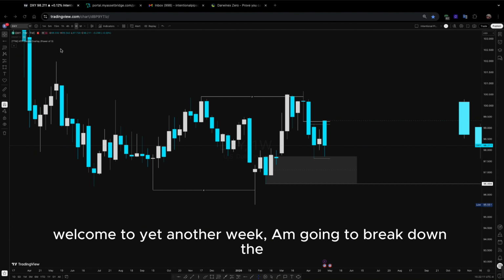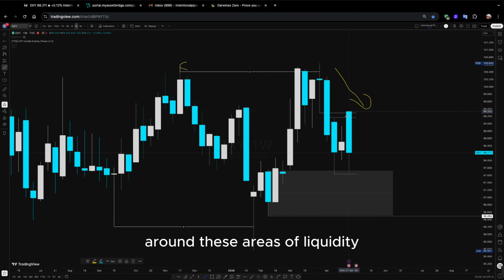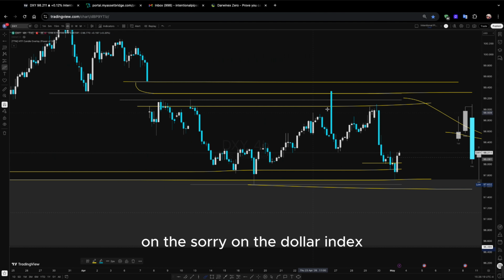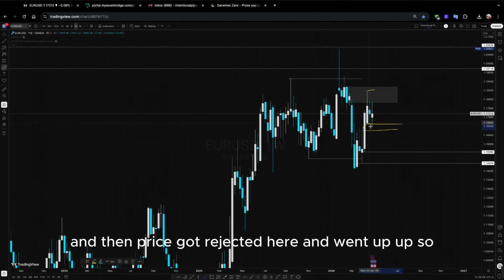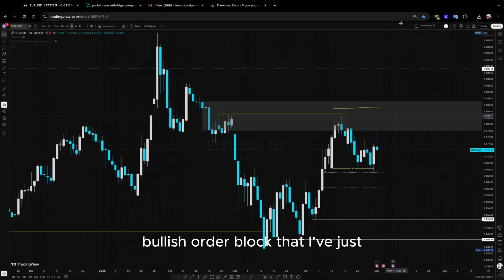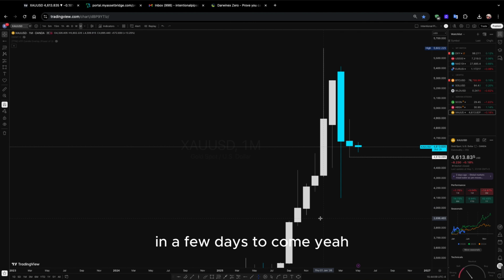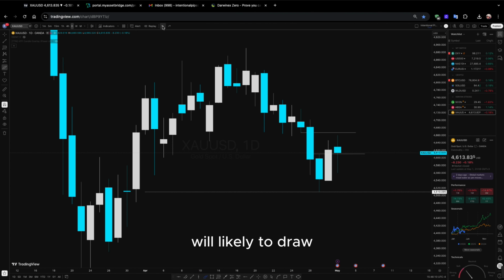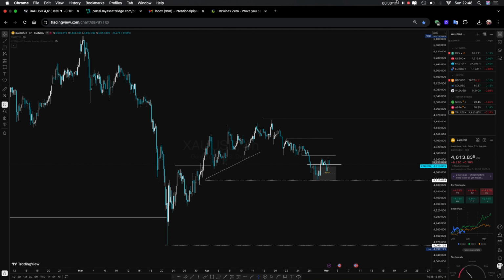Market Breakdown Analysis 3rd May 2026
This weekly overview of the market, we analyse DXY EURUSD and XAUUSD overall directional bias